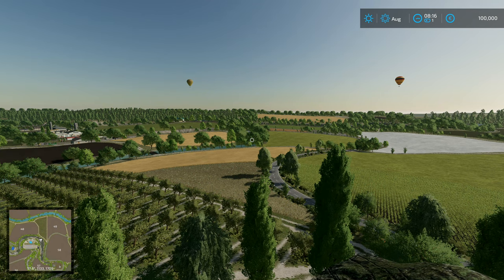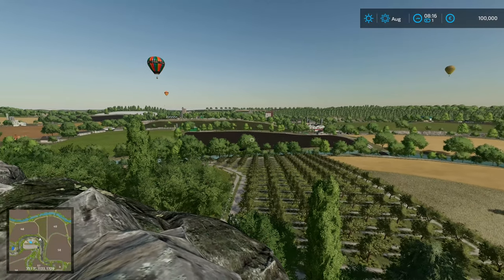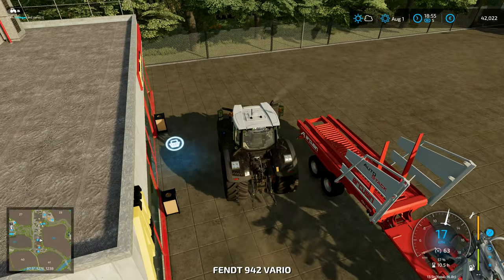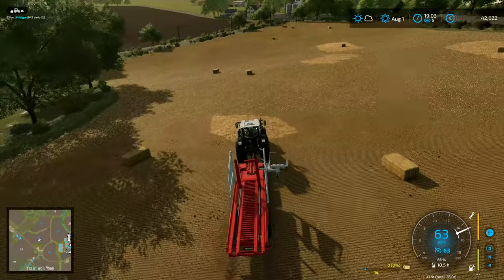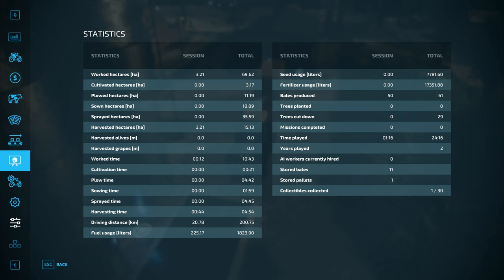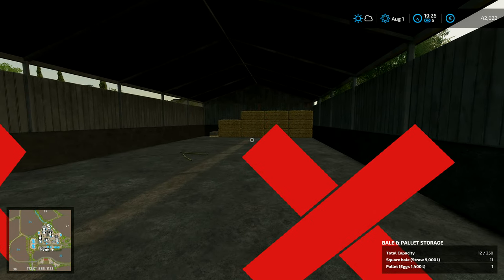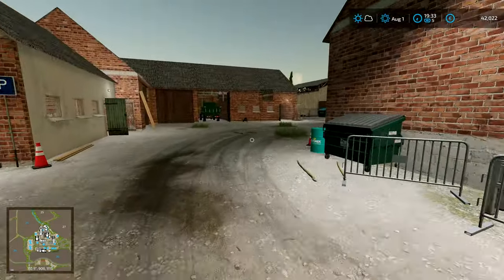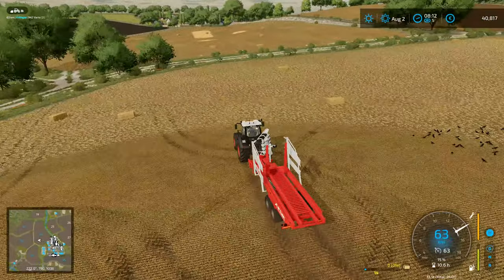Let's Play FS22, La Coronella Realistic #42: Clearing The Straw!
Now that the combining has finished, we can turn our attention to clearing the straw away from the fields!